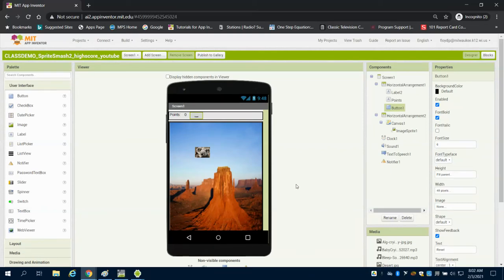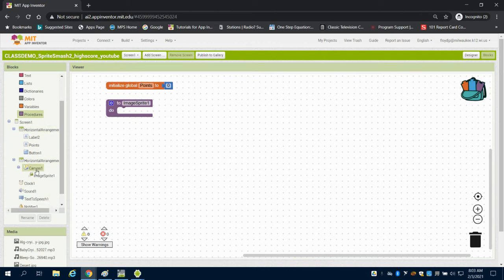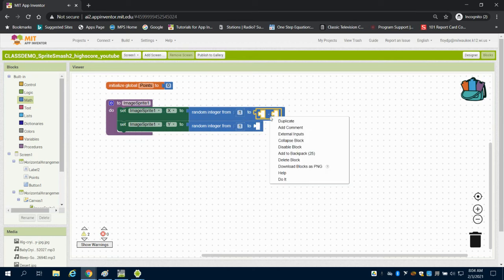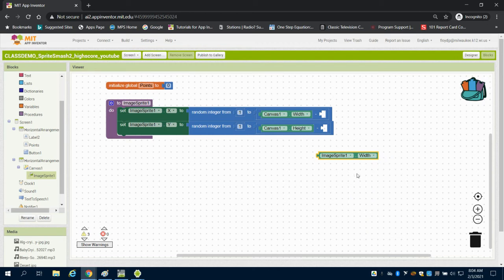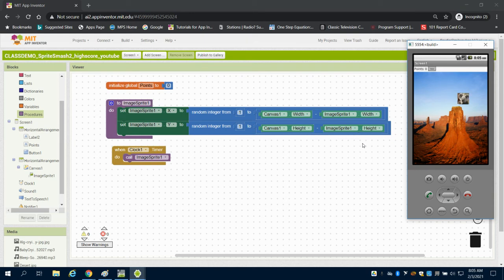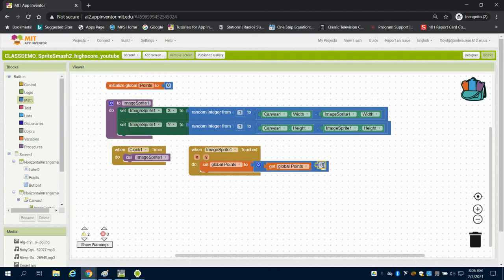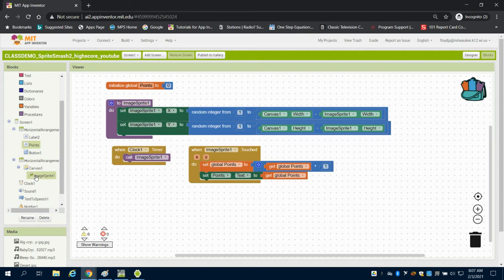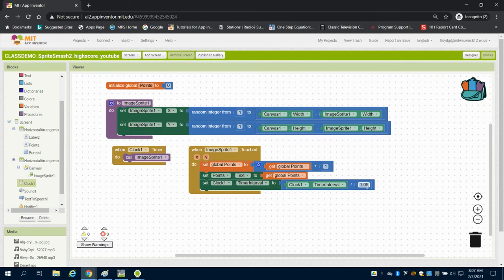Sprite Smash Coding Image Sprite Movement and Game Play #1 MIT APP INVENTOR 2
Sprite Smash Coding Image Sprite Movement and Game Play #1 MIT APP INVENTOR 2 PLTW APP CREATORS